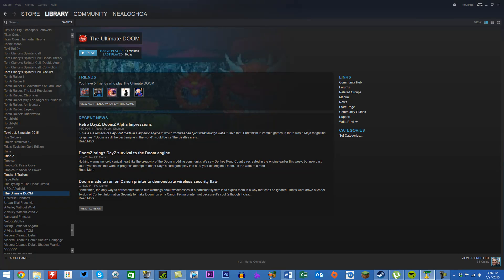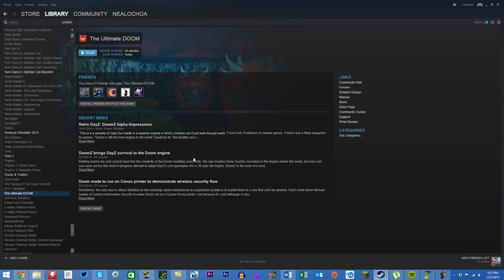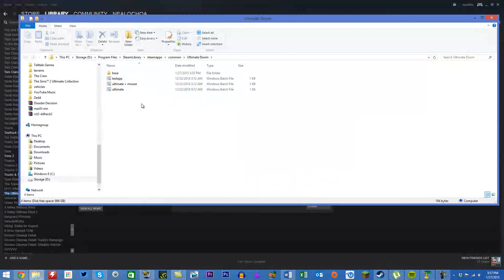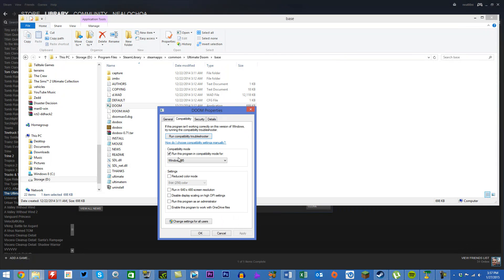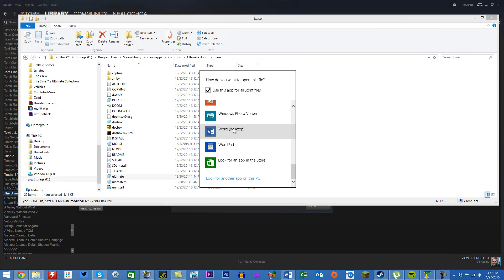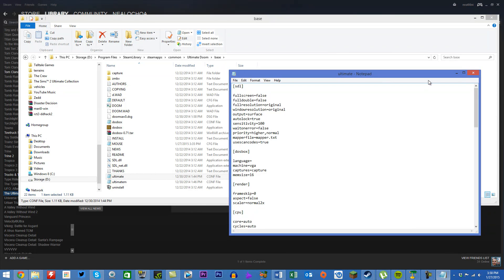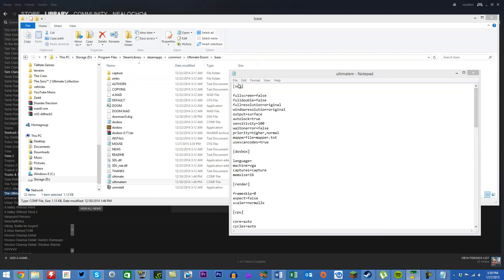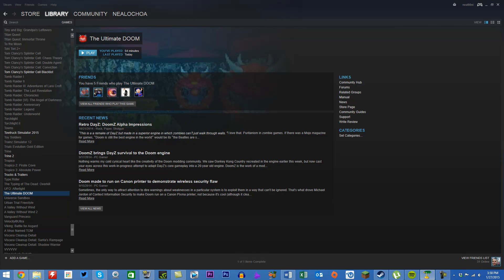How To Get The Ultimate DOOM (Steam Version) Working on Windows 8.1 and 10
A LIKE and a FAVORITE would be greatly appreciated. :)

Hello guys, I’m showing on how to get The Ultimate DOOM (Steam Version) working on Windows 8.1 and above without downloading anything, just editing some files.